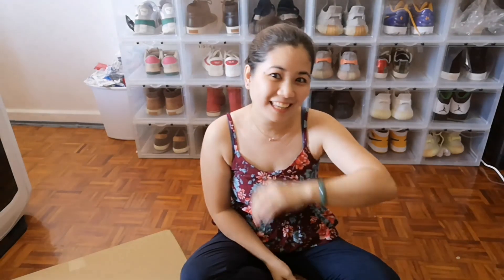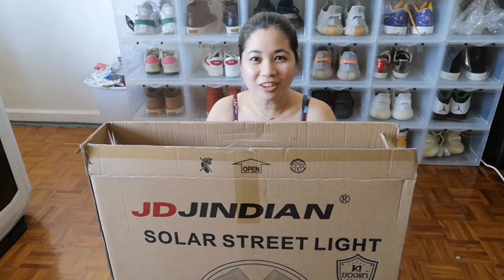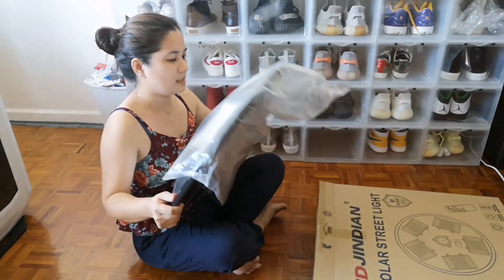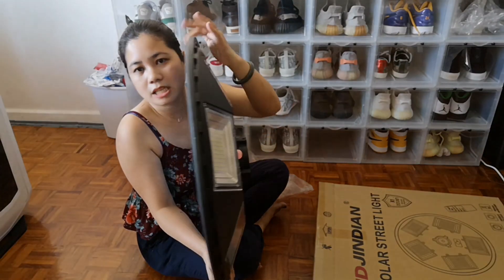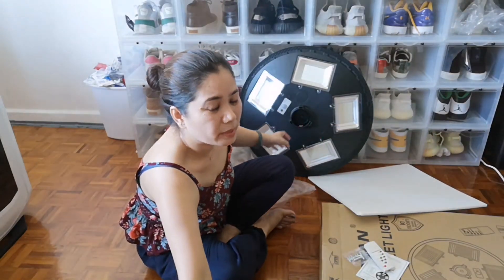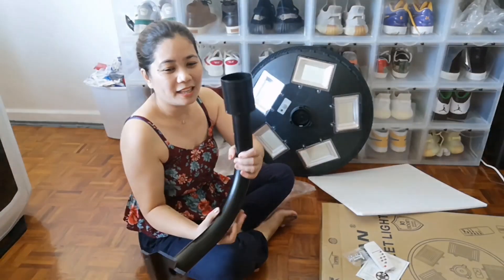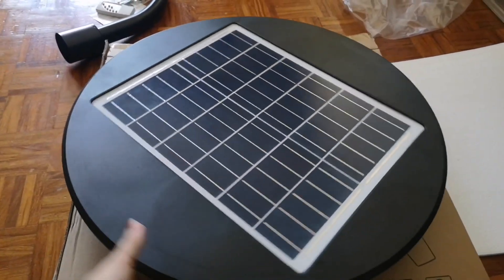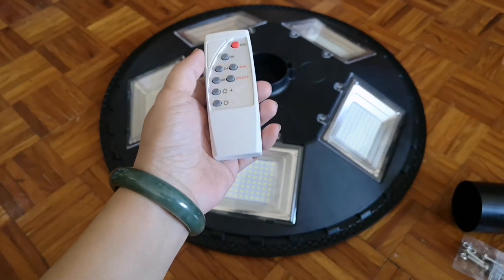JD JINDIAN 500W SOLAR STREET LIGHT UFO DESIGN